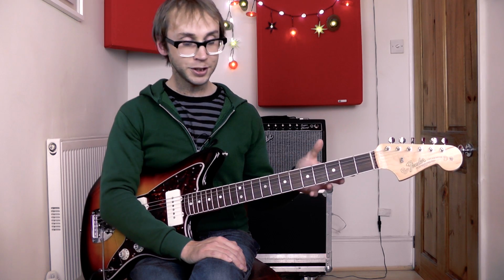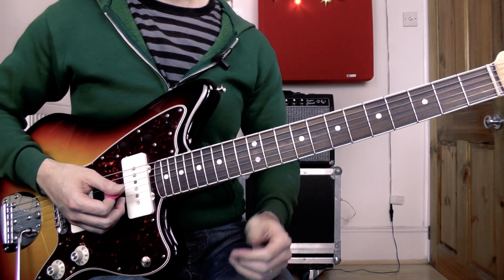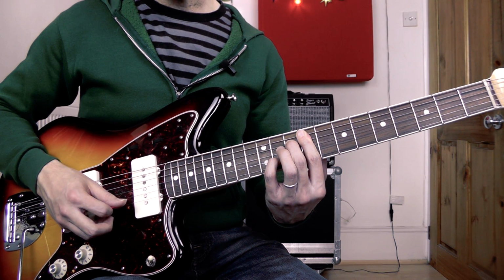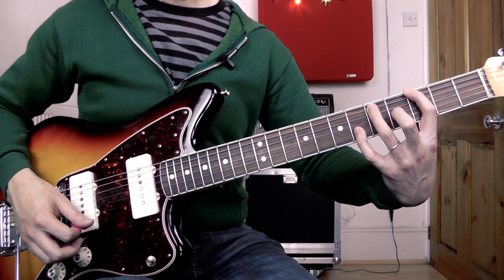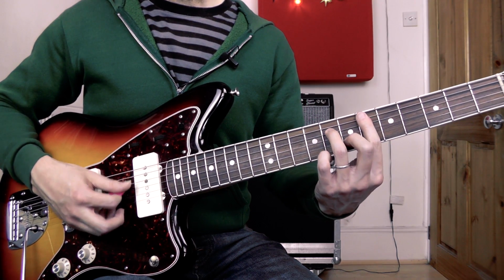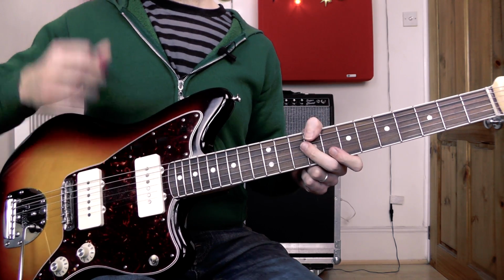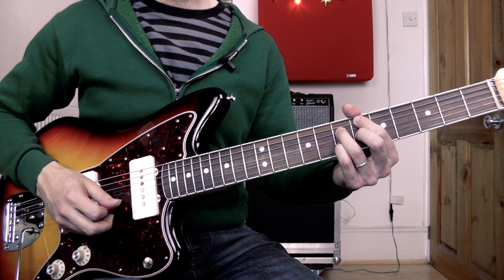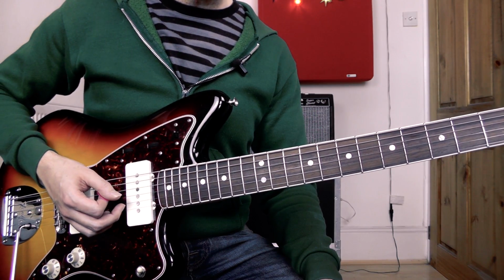White Christmas Chord Melody | Beautiful Solo Jazz Guitar Lesson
A great arrangement of the festive favourite for chord melody-style jazz guitar. As played by Kenny Burrell on his album Have Yourself A Soulful Little Christmas. You can also find here a slightly simplified version, which retains the essence of this version but does away with some of the trickier bits.